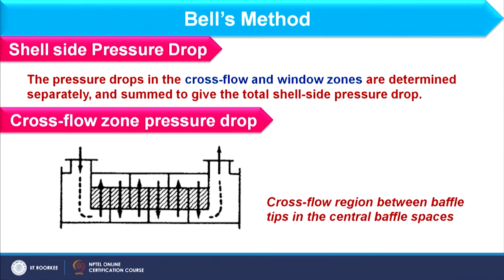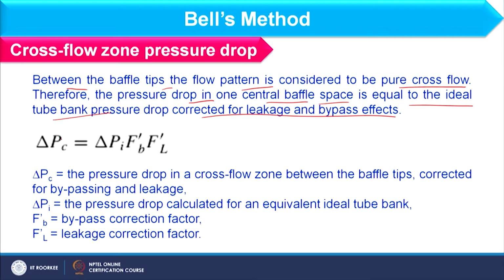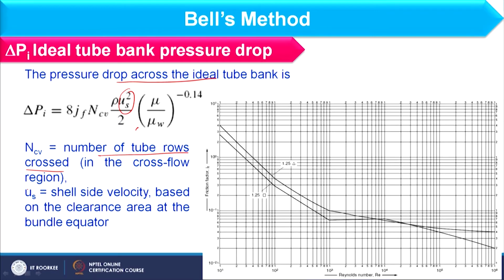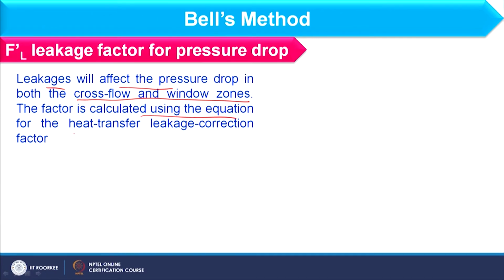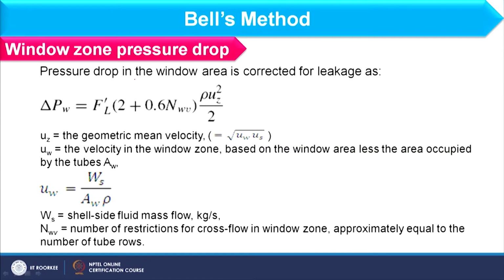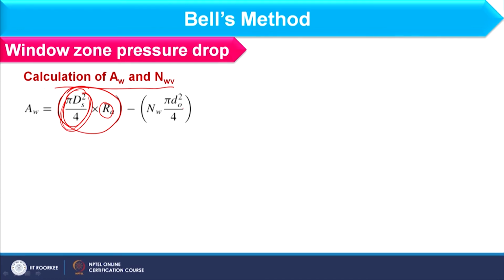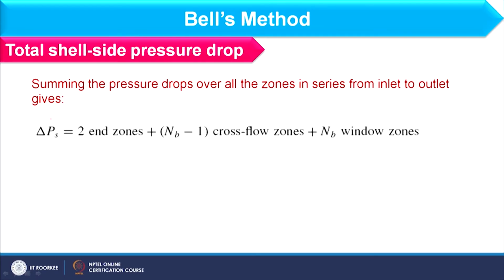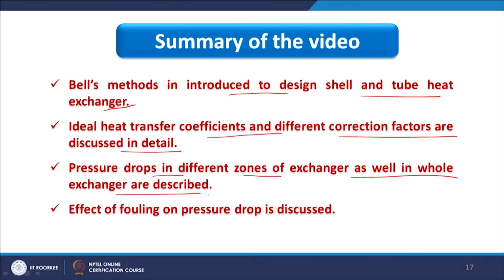Lecture 19 : STE design- Bell’s method-3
Design of shell and tube heat exchanger is discussed using Bell's method. Further, pressure drop of shell side is described along with necessary correction factors.